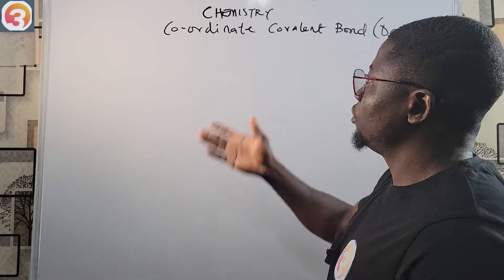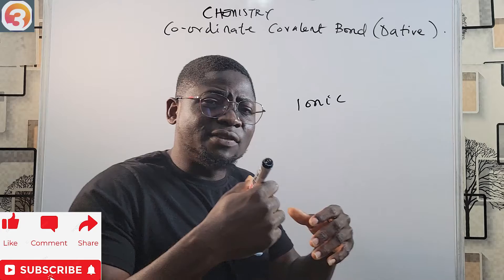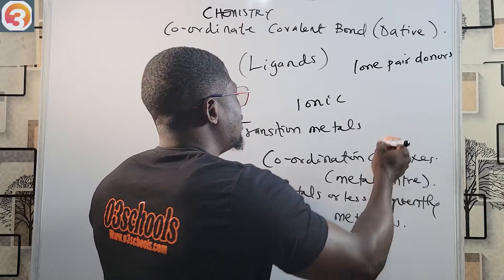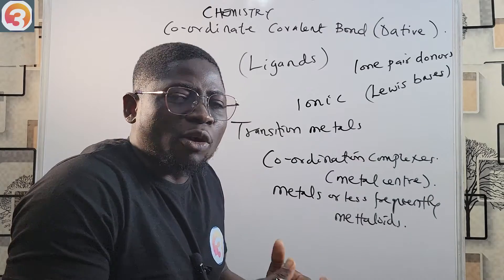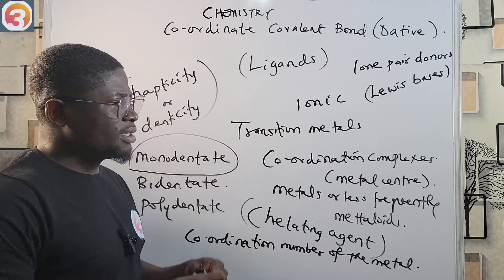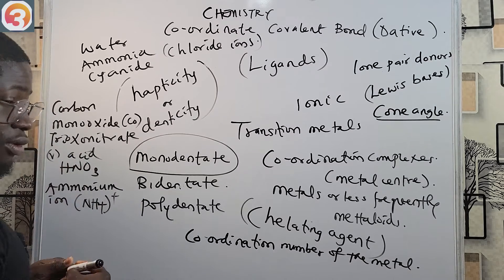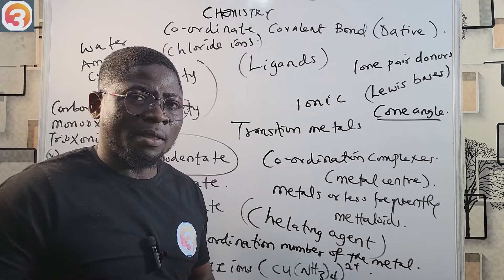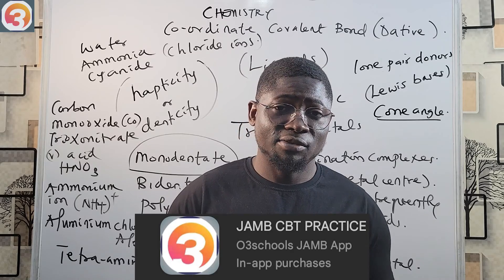JAMB/WAEC Chemistry 2026 EP 28 - Co-ordinate Covalent (Dative) Bond + Likely Exam Questions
🧪 JAMB/WAEC Chemistry 2026 | EP 28: Co-ordinate (Dative) Covalent Bond Explained + Likely Exam Questions & Answers

Welcome to Episode 28 of the O3SCHOOLS Chemistry 2026 Tutorial Series – your go-to Chemistry guide for excelling in JAMB, WAEC, NECO, and GCE exams. In this episode, we simplify the concept of the co-ordinate covalent bond (also called dative bond) — one of the most confusing but important bond types in chemical combination and atomic structure.

Learn what makes this bond unique, how it differs from normal covalent bonds, and how to spot it in WAEC and JAMB Chemistry questions. We also walk through exam-standard questions with clear, step-by-step answers to sharpen your problem-solving skills for Chemistry 2026.

📘 In This Episode, You Will Learn:

What is a co-ordinate (dative) covalent bond?

Difference between covalent and co-ordinate bonds

How lone pairs are donated in dative bonds

Examples: NH₄⁺, H₃O⁺, CO, SO₂

Dot and cross diagram representations

Likely JAMB & WAEC Chemistry questions on co-ordinate bonding

Solved answers and examiner tips for Paper 1 & 2

WAEC SSCE Chemistry students

NECO & GCE Chemistry revision learners

SS2 & SS3 science students

Anyone seeking to master bonding in Chemistry

💡 Why You Should Watch This Video:
✅ Breaks down a tricky bonding concept in simple terms
✅ Includes real WAEC & JAMB-style questions and answers
✅ Helps students avoid common bonding misconceptions
✅ Follows the Chemistry 2026 syllabus for Nigerian exams

📤 Share with classmates and study groups preparing for Chemistry 2026